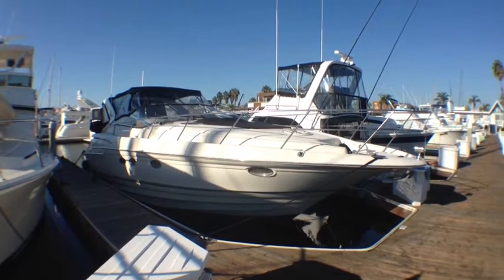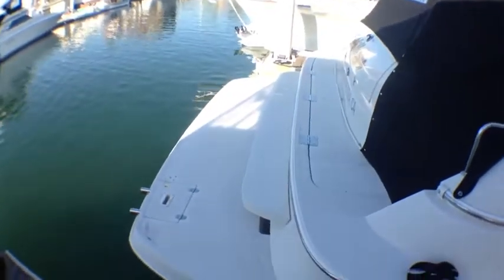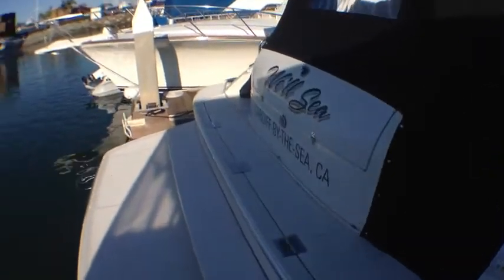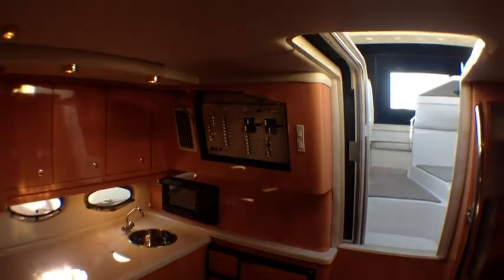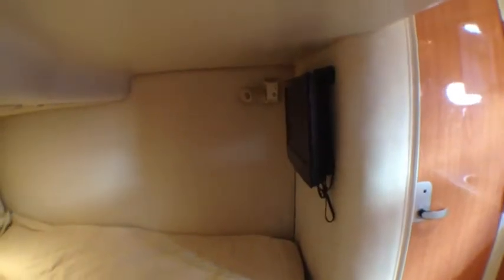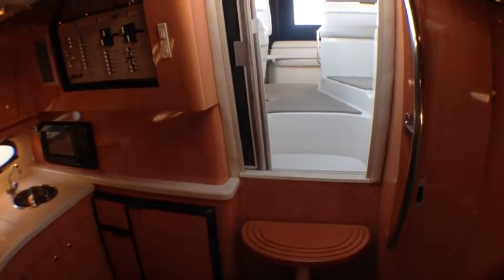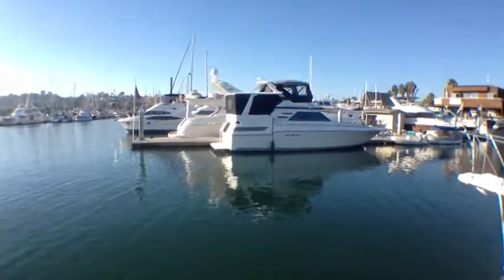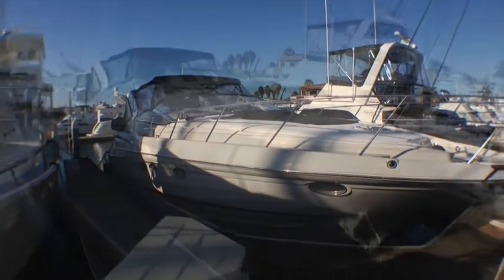2000 4160 Regal Commodore Express Cruiser For Sale On San Diego Bay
Unbelievably well-kept and upgraded 4160 Regal Express Cruiser offered for sale! $119,000 or best offer. Newly rebuilt motors with new manifolds and Nutra-Salt System. Brand new Garmin 5212 Touch screen GPS Chartplotter.and autopilot. All-new entertainment systems throughout the entire boat! New canvas, new carpet, new underwater lights and good bottom paint! Survey performed this month and available! Call Ben today!